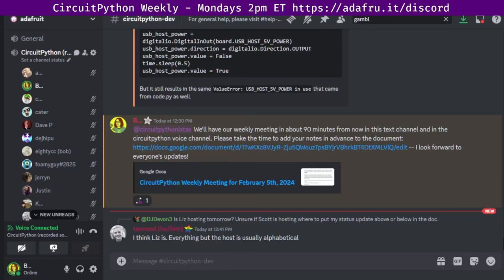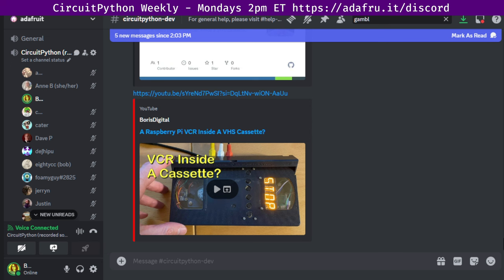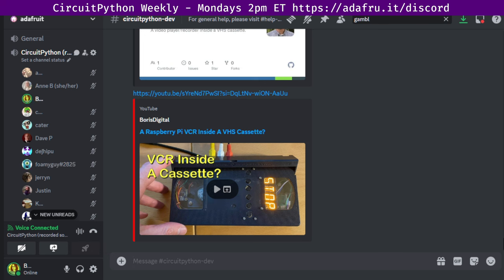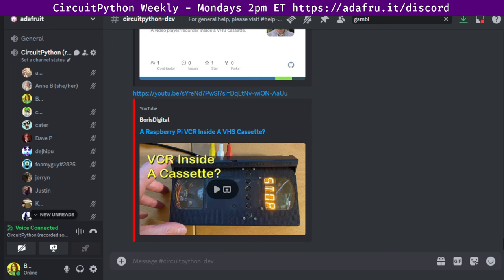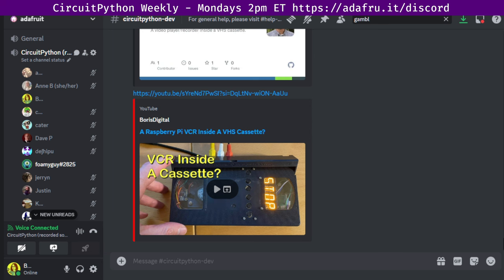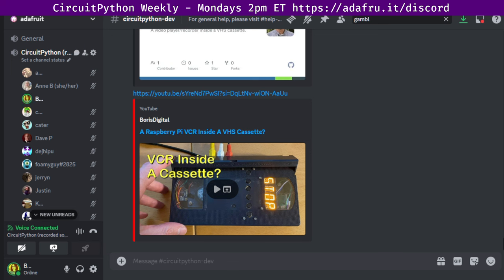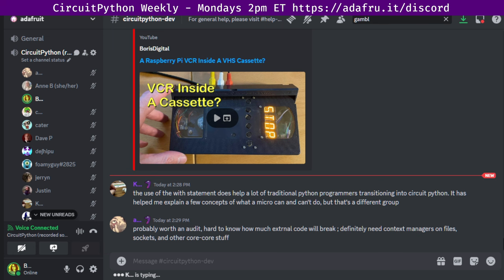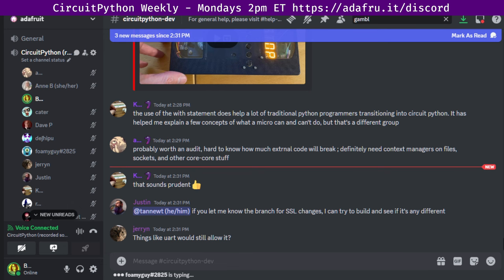CircuitPython Weekly Meeting for February 5, 2024 @circuitpython